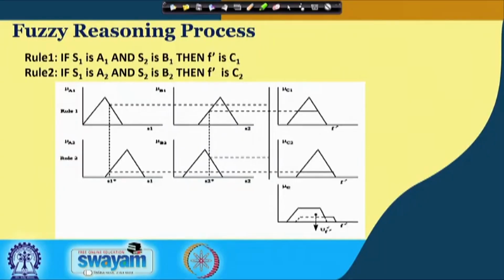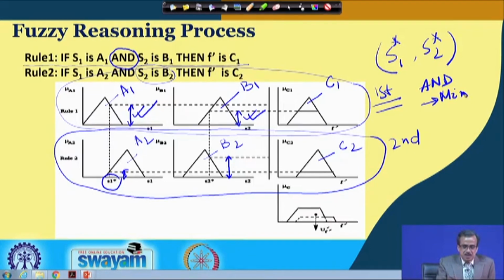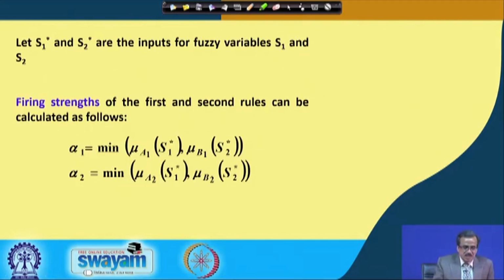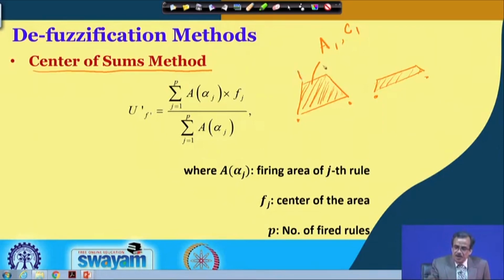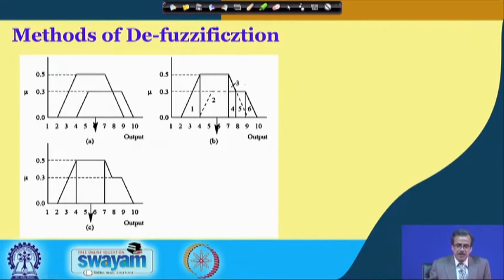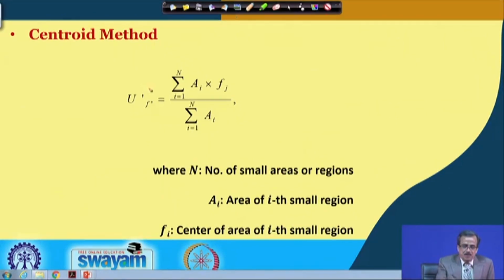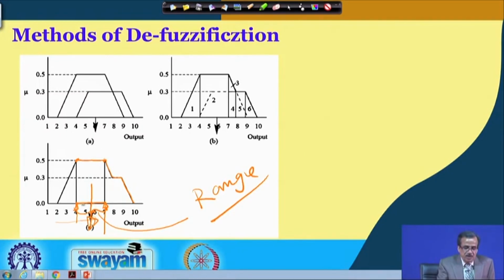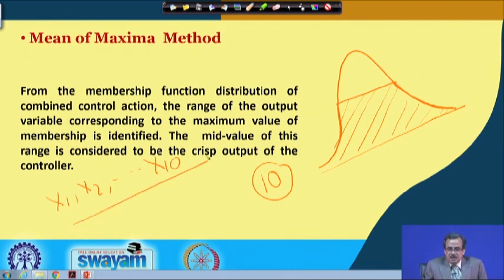Lecture 08: Applications of Fuzzy Sets (Contd.)